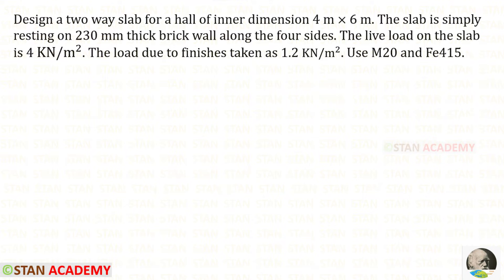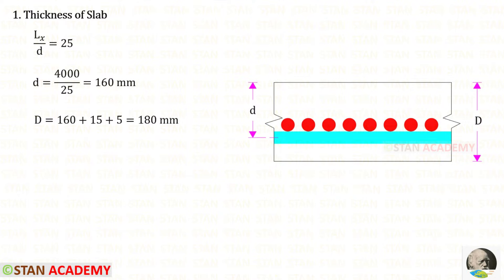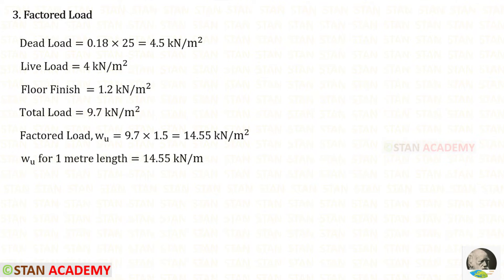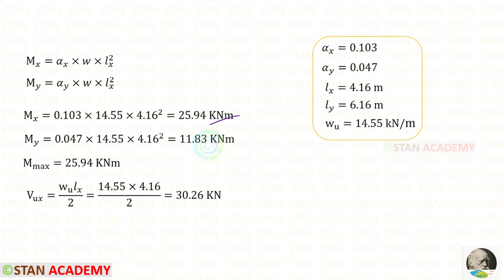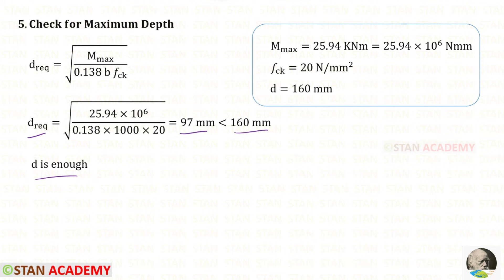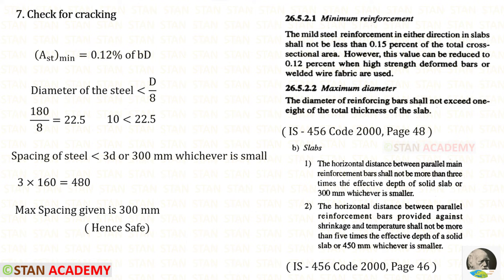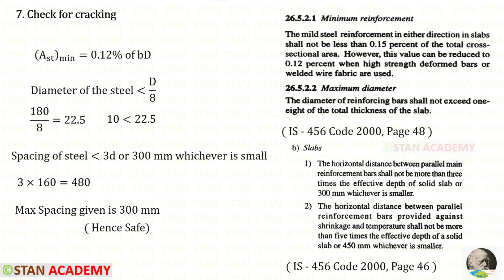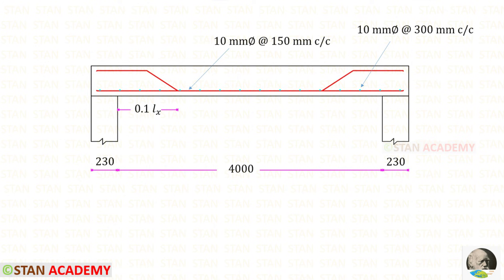Design of a Two Way Slab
Design the two way slab for a hall of inner dimension 4m × 6m. The slab is simply resting on 230 mm thick brick wall along the four sides. The live load on the slab is 4 KN/m^2. The load due to finishes and partitions taken as 1.2 KN/m^2. Use M20 and Fe415.
Corners free to lift / Corners not held down / Unrestrained Slab / Not Restrained